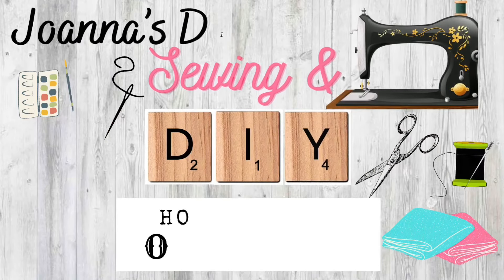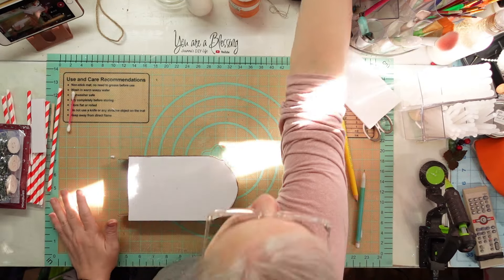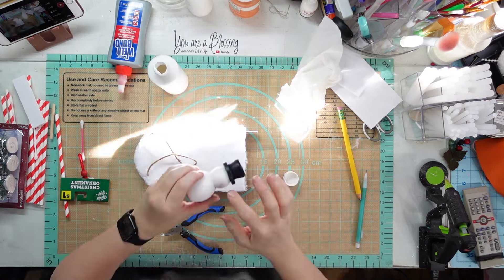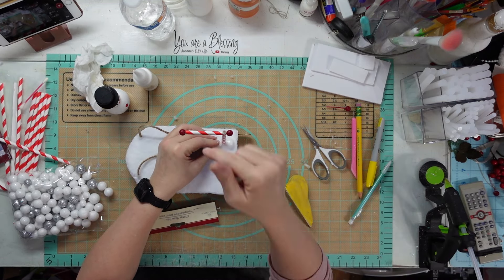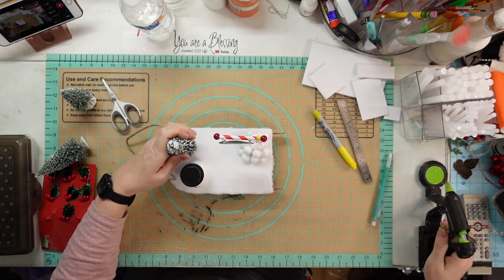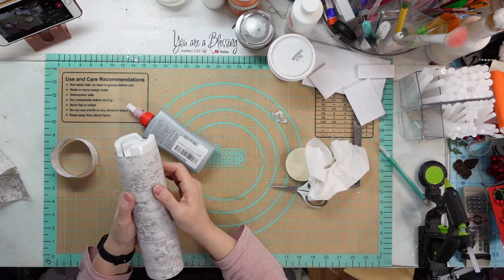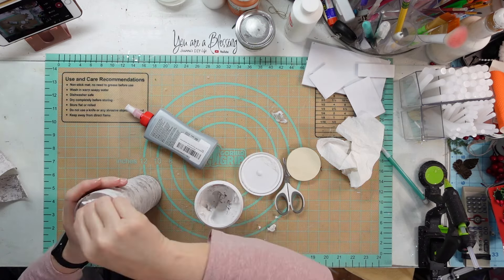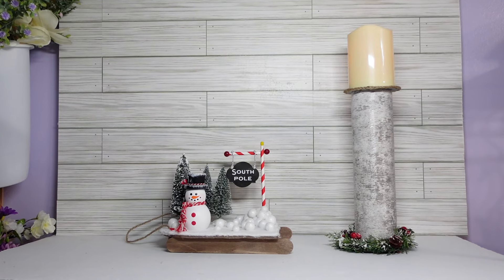WOW! THIS ONE WAS A DOOZY - JUST OUR IMAGINATION CHALLENGE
HOSTS : @KathyJoDIYs  &  @RusticLaceDIY
CO-HOSTS:  @jessicadarnell4404  & @craftawaywithmaeakacraftys5053

Thank you for your support. You are a blessing!

*Feel free to join my FB Group where we can share our diy’s and inspire each other! Let’s have fun.

*Instagram~ joannasdiylife